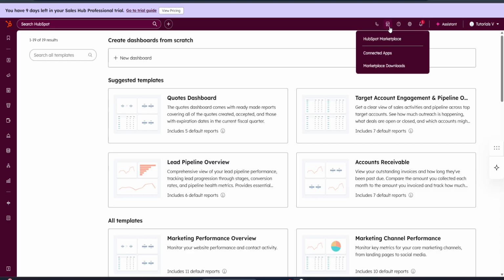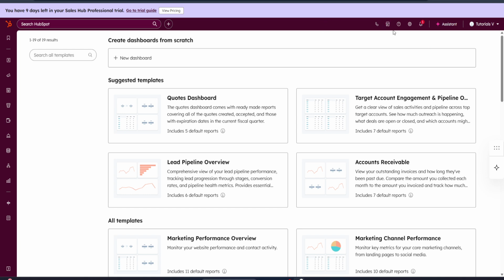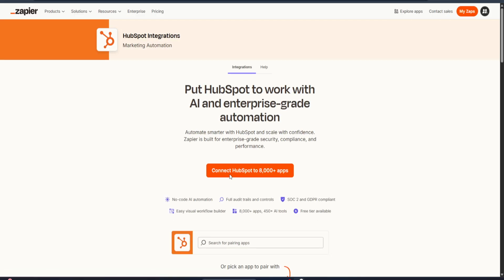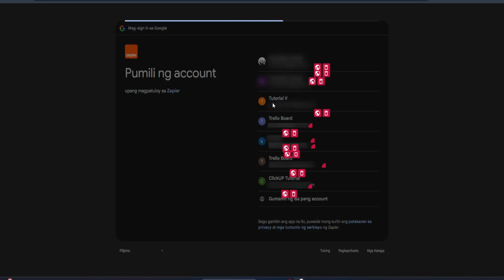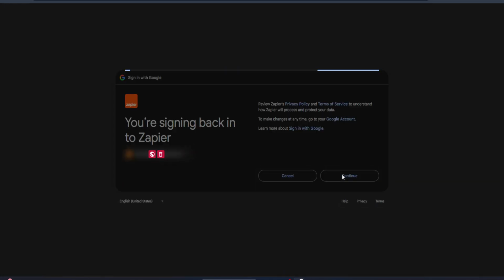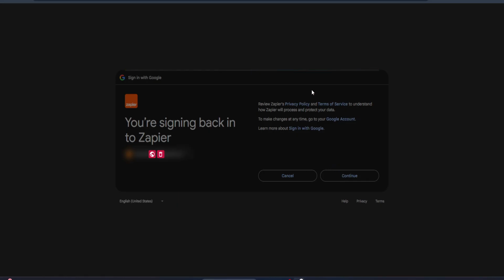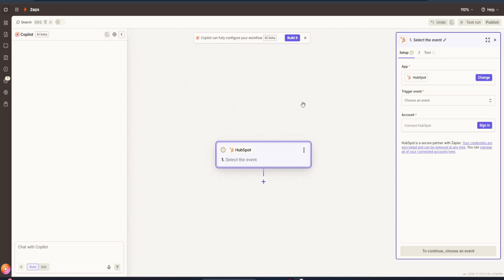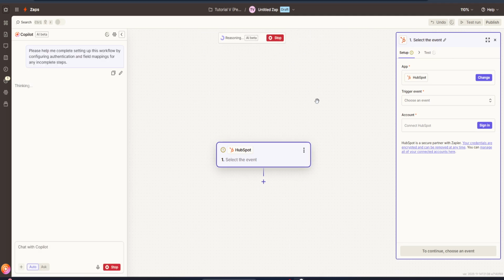How to Integrate HubSpot with Zapier | Full Guide 2025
In this video, you’ll learn how to seamlessly integrate HubSpot with Zapier to automate your workflows and save time.